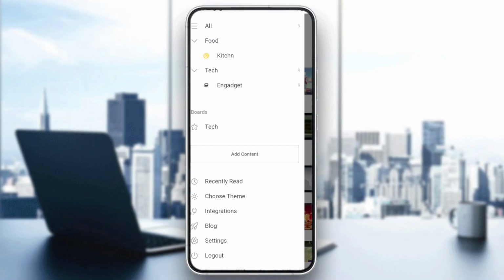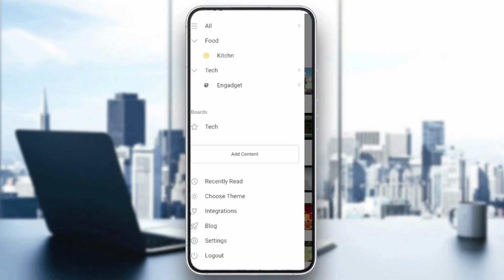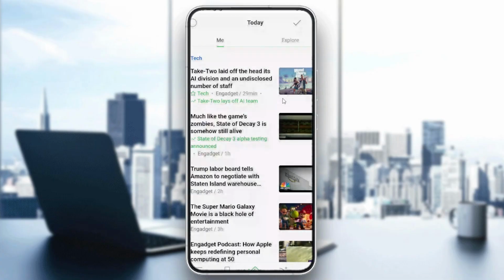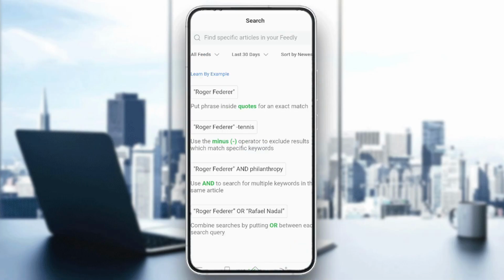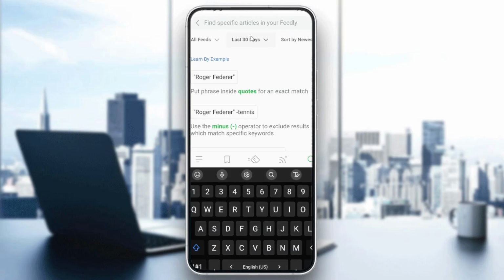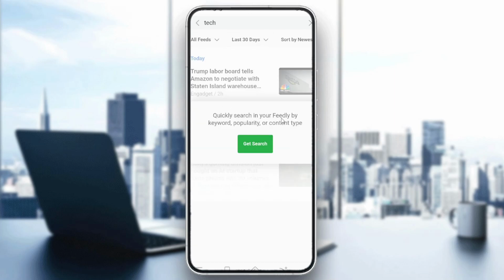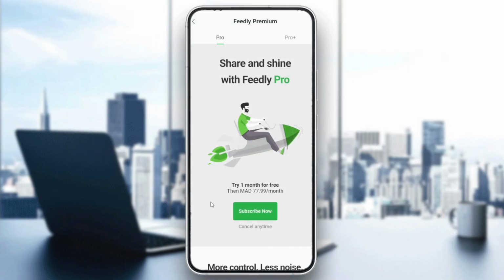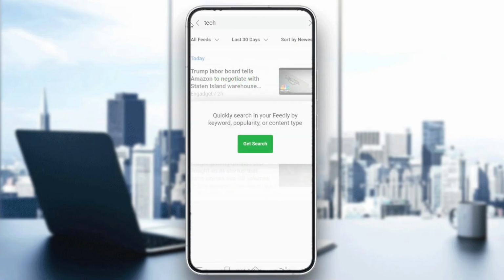How To Search Across All Feeds and Boards in Feedly! Tutorial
Today we talk about Search Across All Feeds and Boards in Feedly,how to use feedly app,feedly tutorial for beginners,feedly